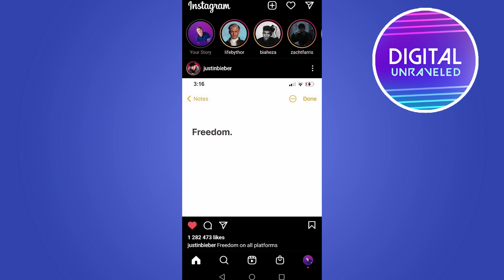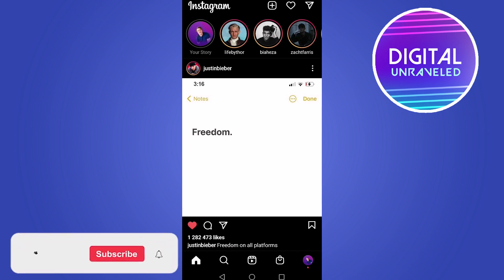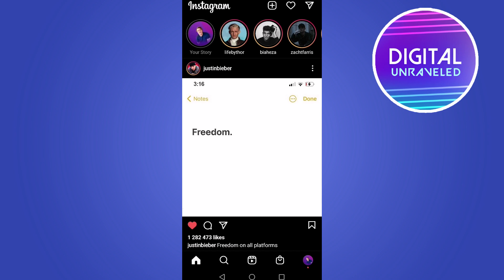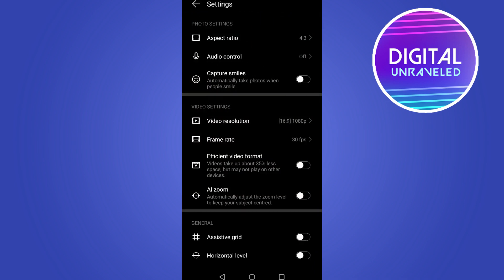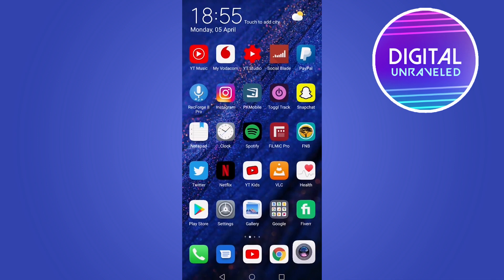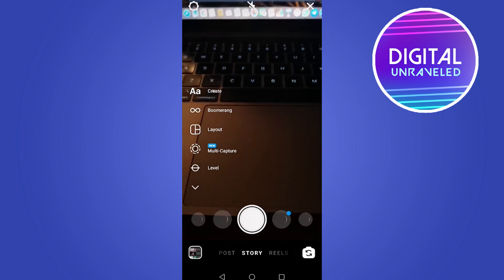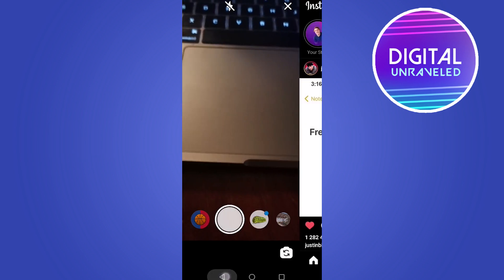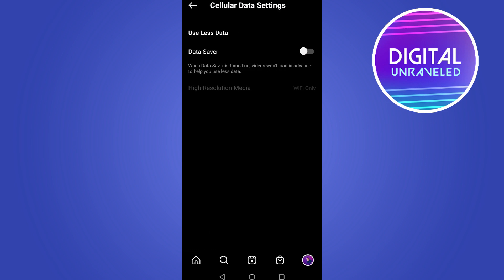Fix Instagram Story Video Quality Bad After Upload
In this video you will learn how to fix Instagram story video quality bad after upload.